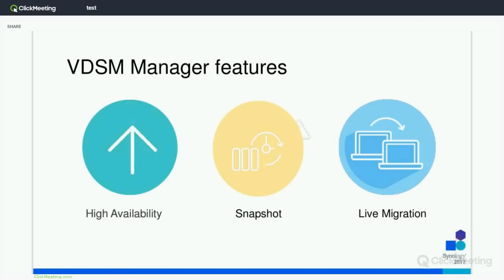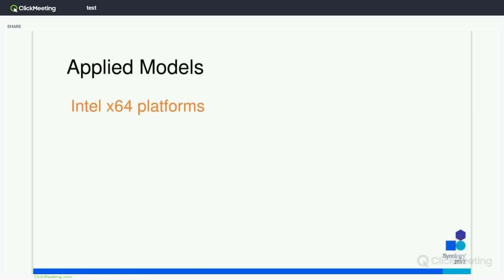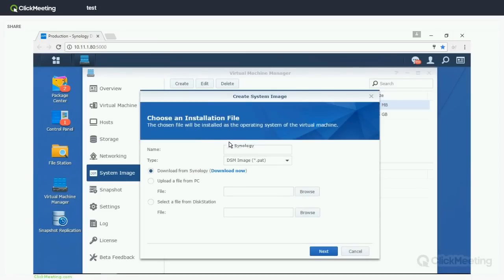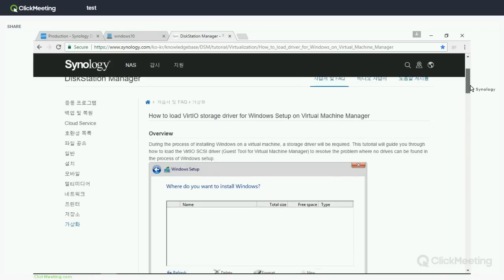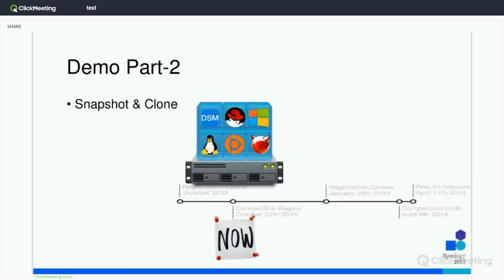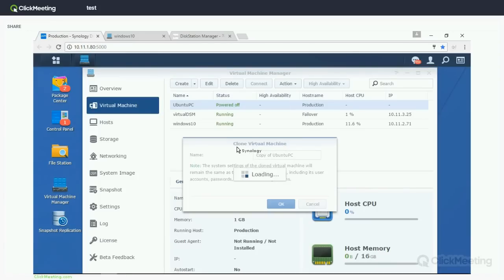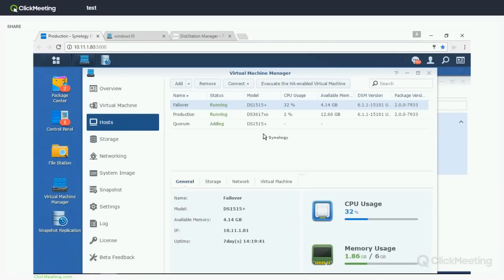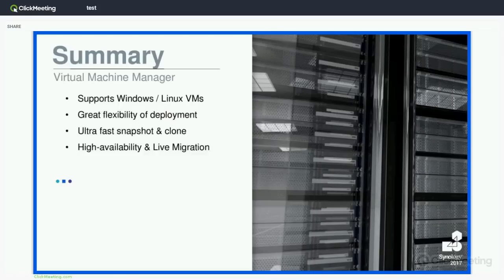Synology Webinar - Virtual Machine Manager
Virtual Machine Manager opens up abundant possibilities. You can set up and run various virtual machines, including Windows, Linux, or Virtual DSM, on one Synology NAS. What's more, you can also test a new software version in a sandbox environment, isolate your customers' machines, or increase the flexibility of your server.